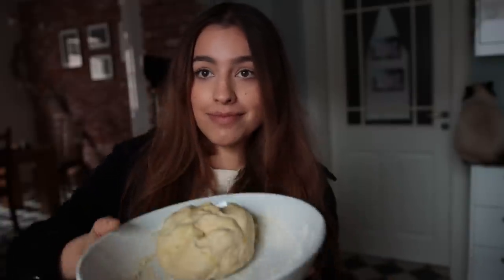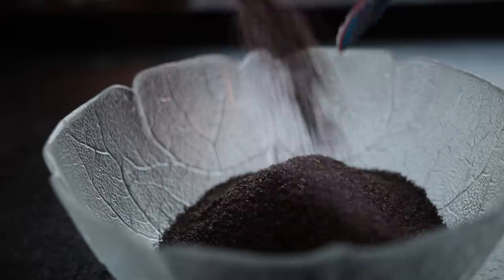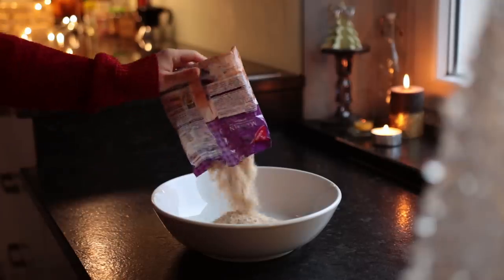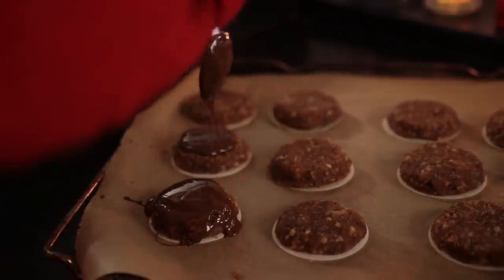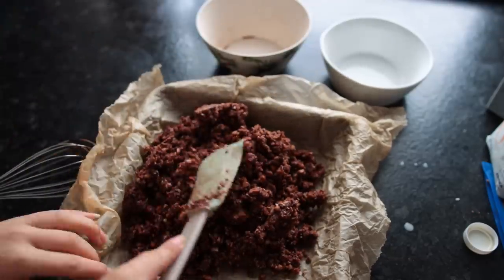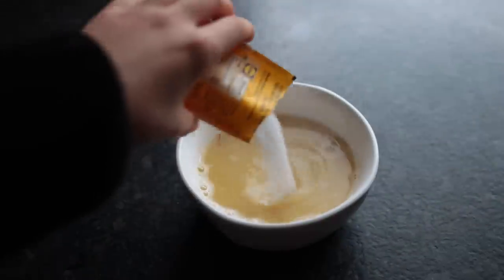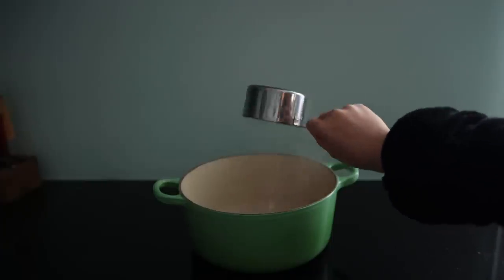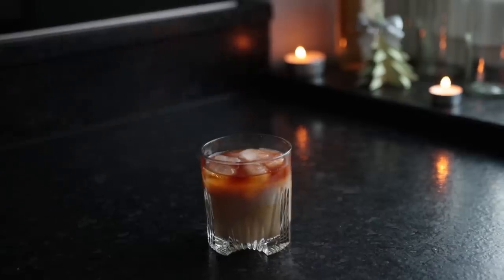Testing Holiday Treats from different Countries (Germany, Canada, Portugal, Sweden...) *vegan*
English Version of “All Day Vegan”

In today’s video I get to try and create vegan versions of traditional holiday treats - hungarian beigli, scandinavian lussekatter, german gingerbread cookies AKA lebkuchen, decadent canadian nainamo bars with a christmas twist AND a portuguese sweet noodle dish called Aletria. This was so fun to make!

Where to find my 100+ Recipe Cookbook ALL DAY VEGAN ?
About the Book
Or search for All Day Vegan - Mina Rome, anywhere you can get books online or irl!
(Thalia, Hugendubel, Fnac, Barnes & Noble …)

intro 0:00

INGREDIENTS & NOTES

#1 Beigli

80ml (1/3 cup) non dairy milk
1 tbsp powdered sugar for yeast mixture
3 tbsp apple sauce
1 packet dry active yeast (7g = 0,25oz)
270g flour (2 cups + 3 tbsp) (+ a little more for the surface+)
3 tbsp powdered sugar for flour bowl
1/3 tsp salt
100g vegan butter, cold and cut into cubes
1 tsp orange zest
1 tsp vanilla

200g (7oz) poppy seeds
180ml (3/4 cup) non dairy milk
70g (1/2 cup) powdered sugar
1 tsp lemon zest
1 tsp vanilla

Brush with: 2 tbsp non dairy milk + 1 tbsp date syrup

*knead until not super sticky anymore, add a little more flour if needed
Yields 2 rolls

#2 Lebkuchen

200g ground almonds (2 cups)
100g finely chopped almonds (3/4 cup)
200g ground hazelnuts (2 cups)
1/4 tsp salt
80g powdered sugar (1/2 cup + 1 tbsp)
2 tsp gingerbread spice*
1 packet of vanilla sugar (or 1 tsp vanilla)
80ml chickpea water (1/3 cup)
2-3 tbsp date syrup (or maple or rice syrup)
A few almond aroma drops
A few rum aroma drops
2 tbsp candied chopped orange**
2 tbsp candied chopped lemon**

About 15 oblates wafers

For the glaze:
150g dark chocolate chips, melted (5.3oz)
A pinch of cinnamon
1-2 tsp vegan butter

Yields around 15 ginger bread cookies

*or 1/4 tsp each: cinnamon, ground ginger, cloves, cardamom plus a pinch of nutmeg
** sub w 1/2 tsp fresh lemon and orange zest

Adapted my Mum’s recipe :)

#3 Nanaimo Bars

FOR THE BASE:

1/3 cup (85g) vegan butter, diced into pieces
1/4 cup (30 g) unsweetened cocoa powder
(3.5oz) graham crackers or other vegan cookies of choice (90g)
2/3 cup (70g) quick cooking oats OR sub w 70g more vegan cookie crumbs
1/4 tsp salt
1 1/2 tbsp flax seeds
1 cup (80g) sweetened shredded coconut 80g
3/4 cup (100g) almonds, finely chopped

FOR THE FILLING:

2/3 cup (150g) vegan butter, softened
1 pack (37g or 1.3oz) vanilla custard powder
1 1/2 cups - 2 cups (180g - 240g) powdered sugar, added 1/2 cup at a time
4-5 tbsp vegan cream added 1 tbsp at a time

FOR THE TOPPING:

150g (5.3 oz) dark chocolate chips, melted
1-2 tsp vegan butter / coconut oil

Yields a 8 inch / 20 x 20 cm baking tin

#4 Lussekatter

180ml lukewarm non dairy milk (3/4 cup)
1/2 teaspoon saffron threads
50g sugar (1/4 cup)
1 (7 grams or 1/4-ounce) packet active dry yeast
415g all-purpose flour (3 1/2 cups or 14.6oz)*
3/4 tsp salt
1/2 tsp cardamom
1 tsp vanilla or 1 pack vanilla sugar
1/4 cup (4 tablespoons, 56g) vg butter, softened
2 1/2 tbsp vegan sour cream (or thick yogurt)

1 small handful of raisins (or choc chips)
*would almost recommend weighing your ingredients when baking w a scale rather cups !

Yields 12 - 14 buns

#5 Aletria

1 cup water (250ml)
1 cup milk (250ml)
1/2 cup vegan cream (125ml)
1/2 tsp lemon zest
2/3 tsp cinnamon OR 2 cinnamon sticks
1 tsp vanilla
1/4 tsp salt
1/4 tsp turmeric, optional
1/4 cup + 1 tsp (55g) sugar
100g - 125g glass noodles / angel pasta (3.5 oz - 4.4 oz)
4 tbsp of corn starch OR vanilla custard powder mixed into 60ml (1/4 cup) water
(4 tbsp = a 40g packet of custard powder)

1 handful raisins, optional

Mix frequently all throughout !

Yields a 20 x 20 cm (8 x 8 inch) baking tin